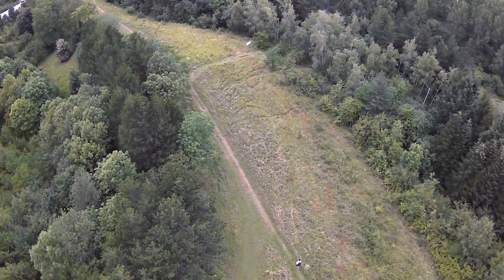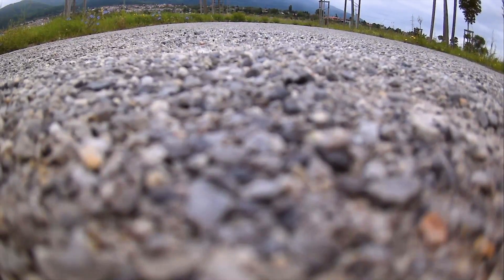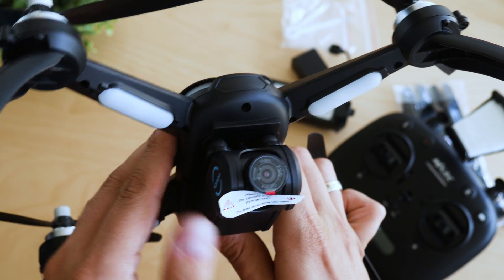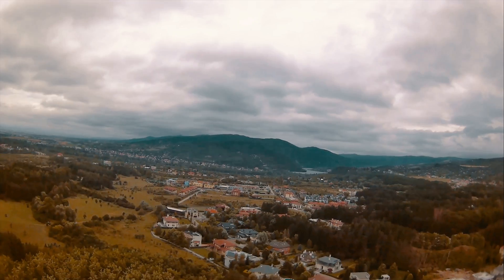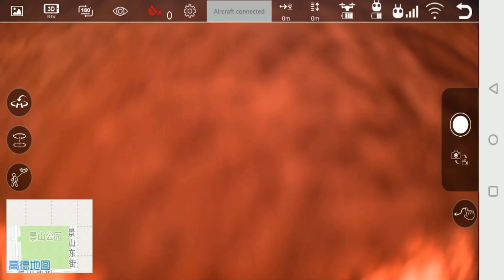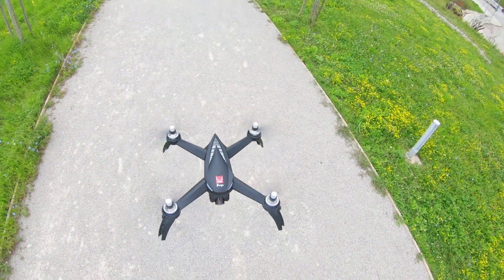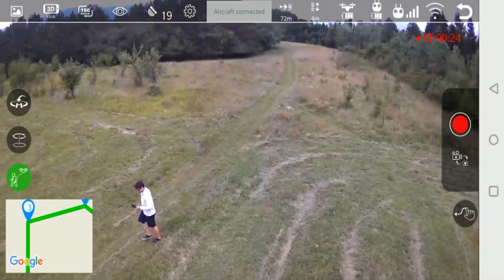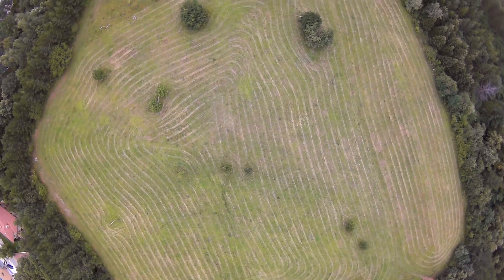MJX Bugs B5W - Best Camera Drone for less than $200?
👇Expand the description for MORE information and links👇

Let's review in dept the MJX Bugs 5W (B5W)

The box is similar to last year’s models and the drone is well protected from any kind of shocks. Included components are standard – there’s a smartphone holder – quite a good one, there is a charging kit, a few replacement units, the transmitter and the drone itself. The battery life is something that I’m still exploring – capacity is the same as for the Bugs 3 and the Bugs 2 models – 1800mAh, and that should be good for around 15 minutes of flight. The build quality of the drone is superb – MJX have been testing different materials – a more flexible plastic for the bugs 3, which was rather easy to break, through the Bugs 2, which had glossy finish and felt somewhat cheaper. The plastic here seems to be thick, and shock resistant. Only concern may be the landing gear - not sure if they can survive a serious crash, but are luckily easy to find and not expensive at all.
MJX has packed a handful of features, including follow me, points of interest, way-points and real-time 5G FPV. So far that sounds great! And is an enhancement to the additions we already had with bugs 2 – like headless mode, GPS, altitude hold, automatic return and so on.
Meaning that the 5W is quite an attractive choice, especially at a price of 199. The main difference between it and more expensive models is the camera. The Cheapest DJI model, for example, the spark, also has a 1080p camera, however it has a 2-axis gimbal and software-driven third axis, which gives you fabulously steady footage.
Before the first flight with the MJX Bugs 5W it is a good idea to read the user guide, because the functions supported are quite many. It is a good idea to install the Bugs go app – the start screen lets you choose your exact model, and there is also a detailed guide about all the functions. And their amount is impressive! It is hard to believe that all that has made it to a 200-dollar device!

Flight performance:
Stability is at a top level, so are both the GPS and the barometer – there have been no serious deviations during my flights. You probably know that being connected to at least 7-8 satellites is desirable for more precise operation. There is of course the option to disable GPS assistance.
Automatic takeoff, automatic landing, low battery return to home – they never failed me. And the way-points feature is quite interesting too, letting you draw the path that the B5W will follow. I was very curious to test the follow me function – and you can see the results yourself.

The video stream is 1080p and quality is very satisfactory. On a bright day you will see a lot of details. If light is less, the video won’t be superb. But – because of the limited megapixels, the camera is quite good at low light – it has a lot of noise, but many objects are well visible.
You can also do photos – they are activated by a short press of the button. The long press starts the video recording and you will notice a change in the LED indication.
As for conclusion – I am delighted. MJX’s first drone based on brush-less motors – the bugs 3 was a great success. And less than two years after it – we have this – and it feels awesome. Certainly not suitable for pro-grade photography, but for $200 – this is the best ratio you get in terms of features for that price!

♬ Music used in this video:
Everous - Core
theepicmixer - Time travel
Peyruis - Tarlo
Markvard - Sky

٩(-̮̮̃•̃) ۶